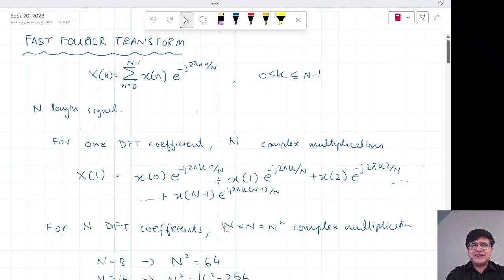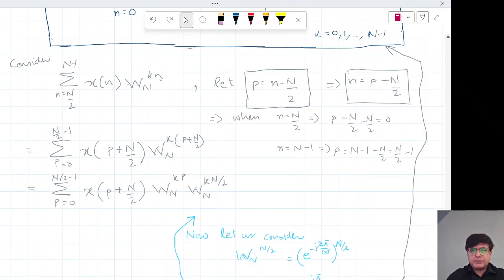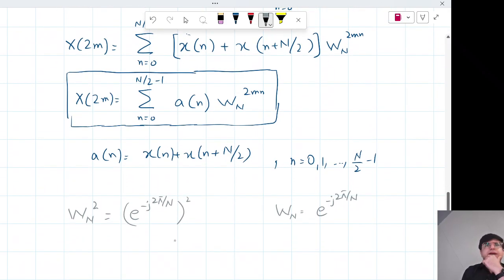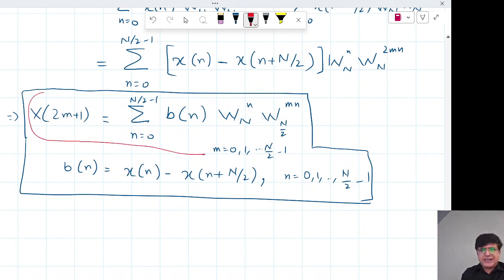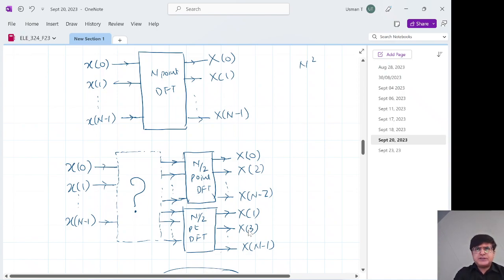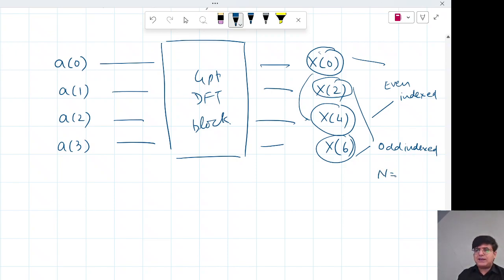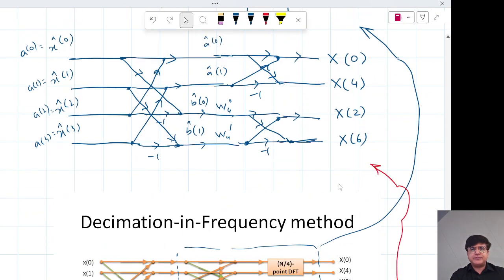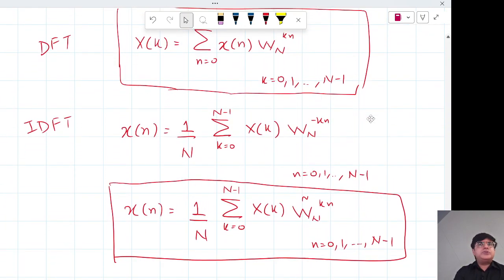Derivation of Fast Fourier Transform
This video derives the equations for the Fast Fourier Transforms. This is a topic in Undergraduate Electrical Engineering. I am uploading the video for the students who could not attend my lecture :)
Perhaps this can also help other people who want to learn Fast Fourier Transforms :)